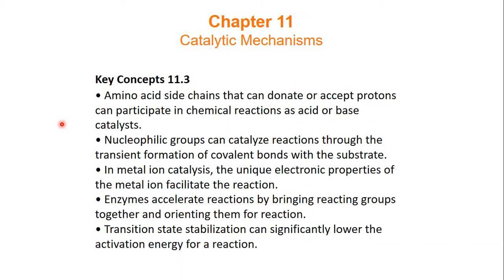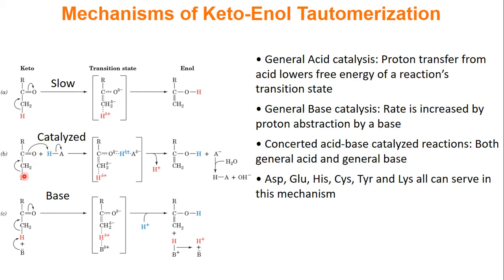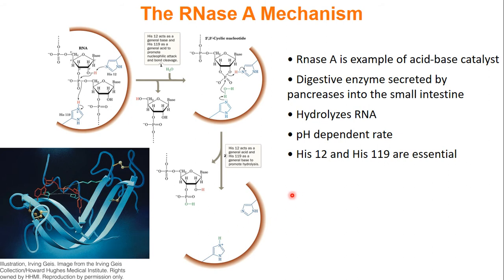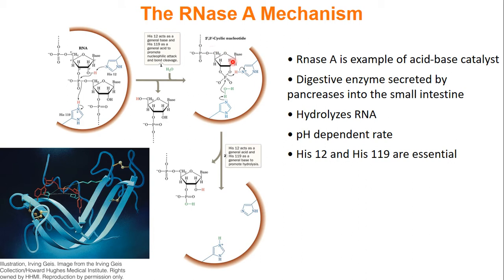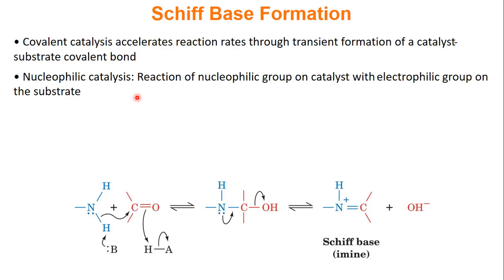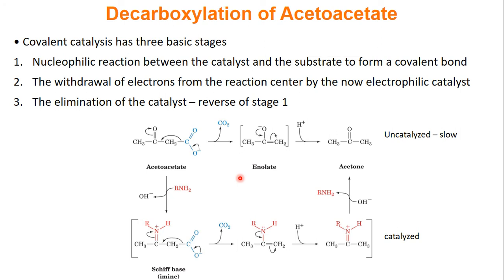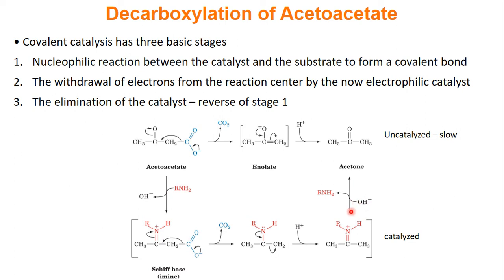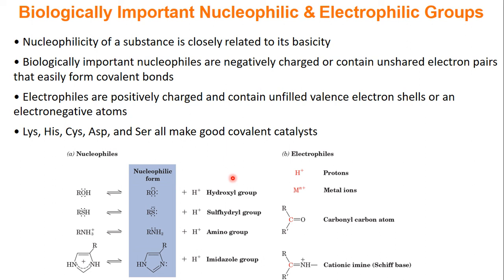067 Chap11 Sect3 Part1